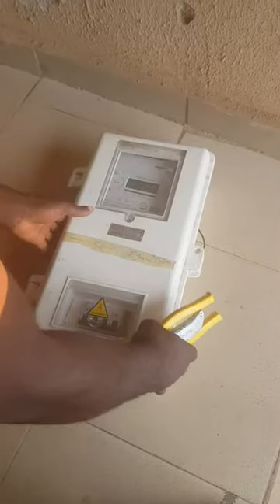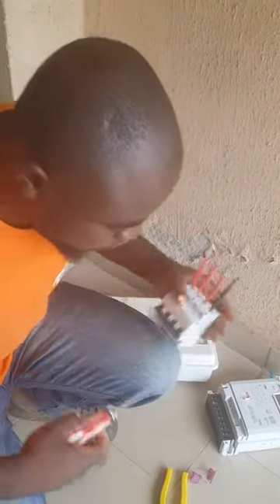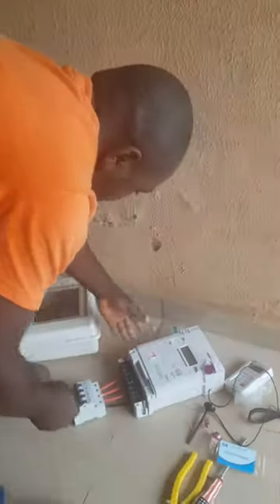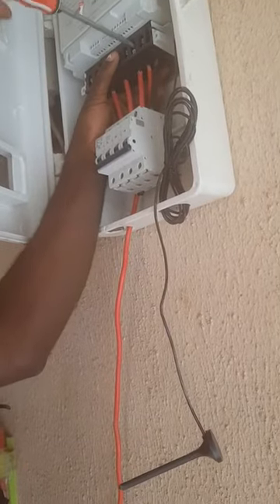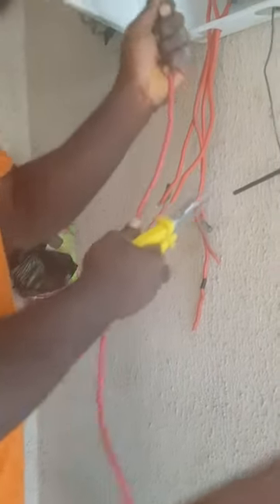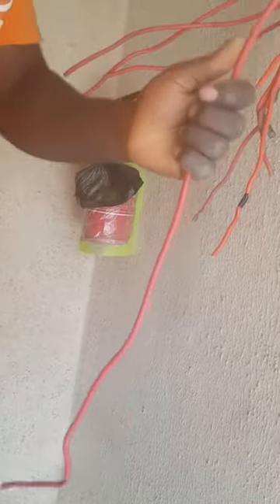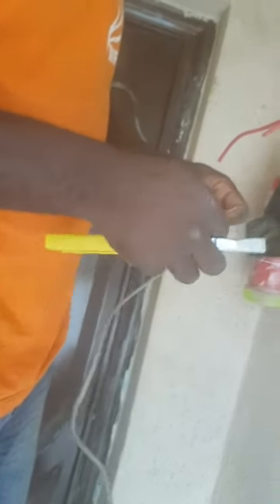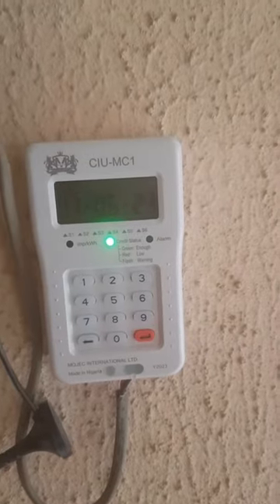Full three phase Meter installation